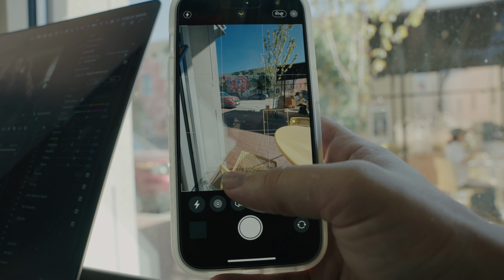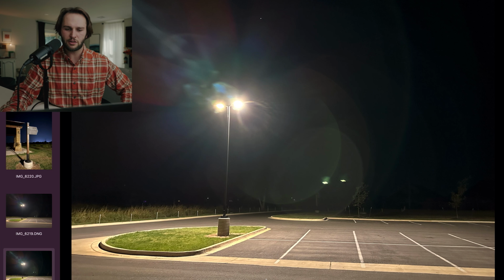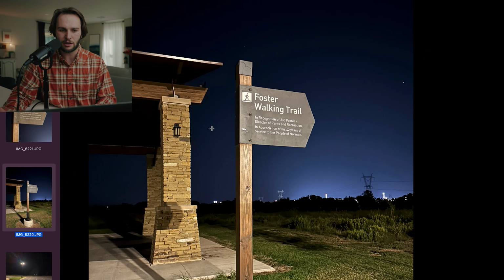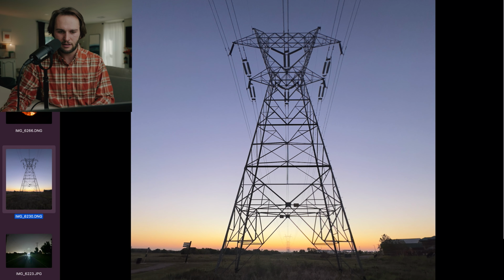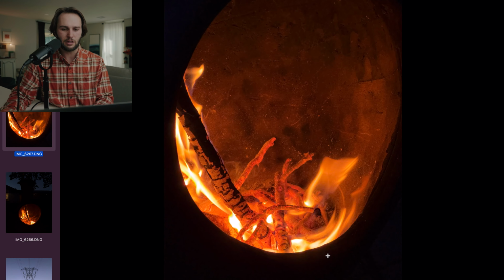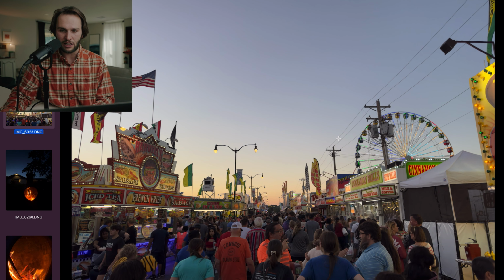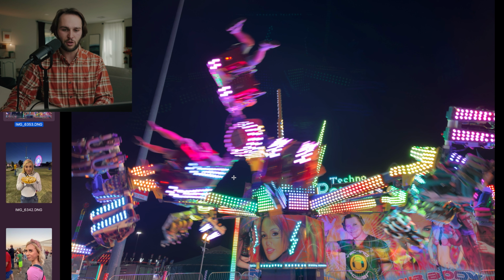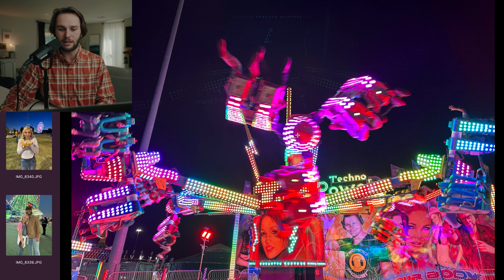A Detailed Comparison of the iPhone 14 Pro Cameras and Photos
I recently upgraded to the iPhone 14 Pro, mostly for the megapixel bump in the iPhone 14 Pro Camera this year. In case you missed the announcement or have been on a digital fast for the past 6 weeks, Apple bumped the megapixels in the iPhone 14 Pro and iPhone 14 Pro Max camera from 12mp to 48mp. This is the first increase in several years, which is very exciting for iPhone photographers.

I've been super impressed with the camera system on the new iPhones. I've never had the iPhone Pro line, always sticking with the regalar or the mini versions. The new screen and Apple ProMotion display are equally as impressive as the camera system, in my opinion. I've never had the chance to shoot in Apple ProRaw, but it has blown away my expectations. There is so much latitude in these files that you can use to manipulate the image in whichever way you would like. I'm a fan!

The real question though - is the camera system enough of a reason to upgrade? I think if you are a photographer, then yes! If you do a lot of mobile photography, I think the camera system is worth it. However, if you don't do much mobile photography or videography, then I don't think it is enough of a jump to get a new iPhone. That is, of course, assuming that you don't already have your mind made up and are planning on upgrading anyways - in that case, go for it!